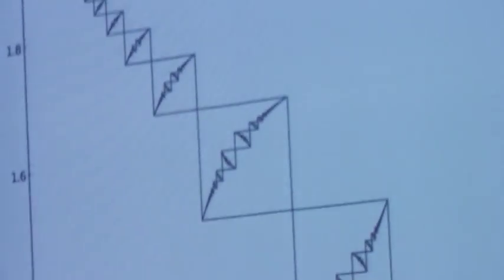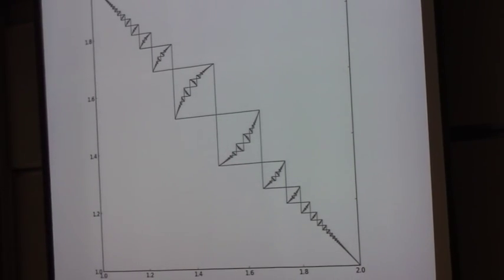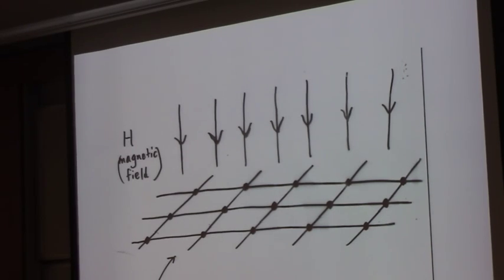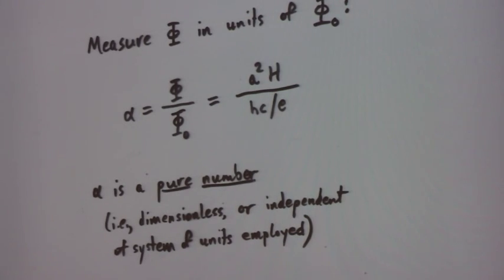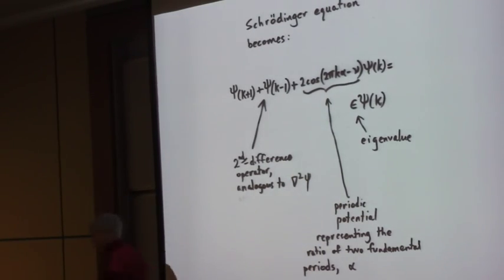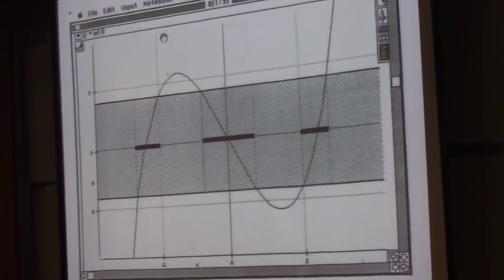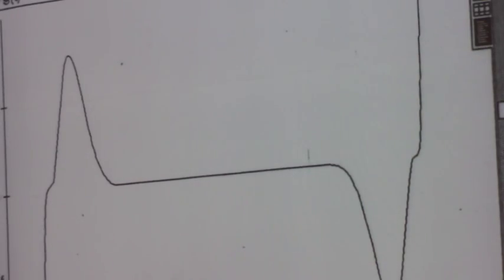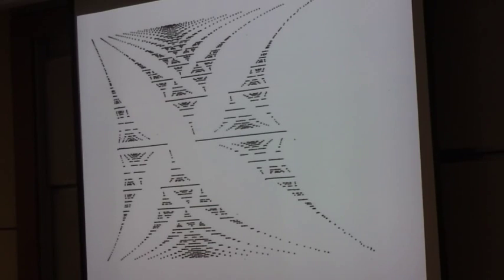A strange saga of number theory and physics Part 2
Abstract: In 1963, while playing novel number-theoretical games with a computer, I dreamt up a curious recursive definition for a real-valued function, which I dubbed "INT(x)". This function's behavior turned out to be very unpredictable. I spent a good deal of time exploring it computationally, and also invented and explored some variations on the theme. To my frustration, though, I was able to prove only the most basic facts about INT(x), and many intriguing questions remained completely unanswered, no matter how hard I worked. Eventually, as often tends to happen when one has pushed oneself as far as one can go and has hit up against one's limits, INT(x) slowly faded into the background of my life.
Many years later, my physicist doctoral advisor Gregory Wannier proposed, as my potential Ph.D. research, a canonical and very natural but unsolved problem concerning the mysterious energy spectrum of crystals in magnetic fields. I went for Gregory's bait hook, line, and sinker, but soon I found, to my great frustration, that unlike Gregory, who had made some small progress analytically, I was completely unable to prove anything analytically about the equation (known as "Harper's equation"). After a period of stagnation, finding myself in a box canyon with no escape route except using a computer to do experimental mathematics, I started exploring Harper's equation computationally, and to my astonishment, I found that good old INT(x) came back into the picture front and center. This was a delightful surprise, and all at once, out of the blue, my long-ago number-theoretical explorations turned out to give me some deep insights into the physics problem. However, despite all the progress, a lot of mystery remained (and still remains). In this talk, I will mainly describe Gregory Wannier's and my collaborative discoveries.